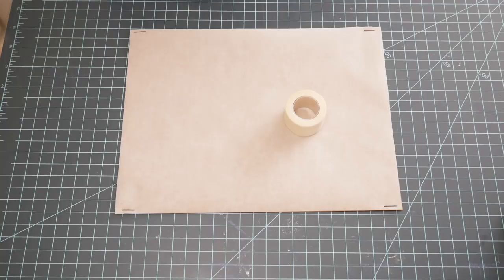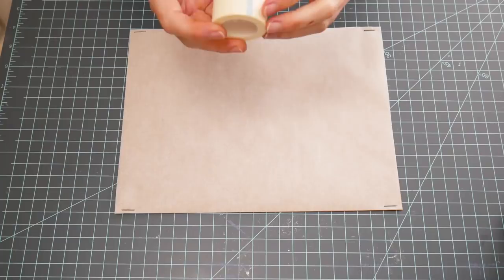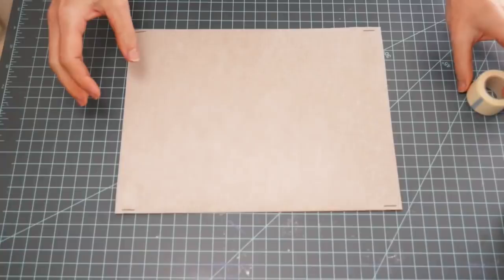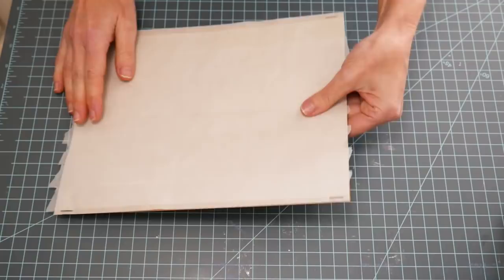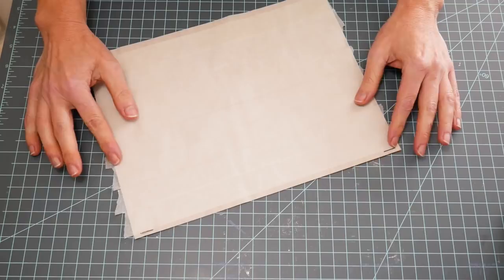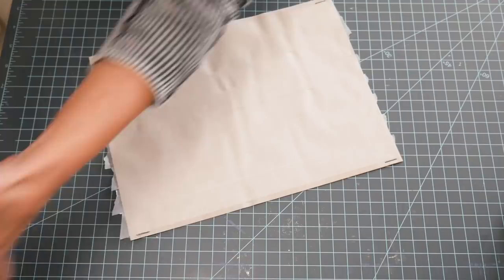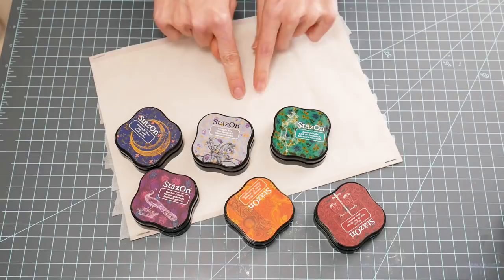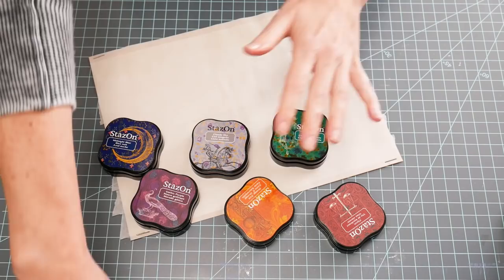DIY Embossed Personalized Tissue Tape - Nik the Booksmith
DIY Play Day!  Thanks for joining me =)